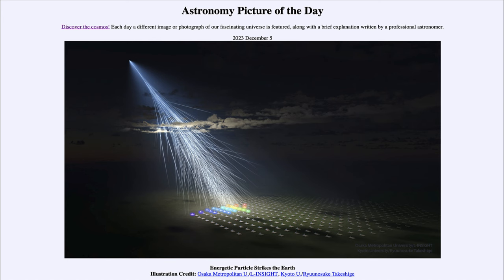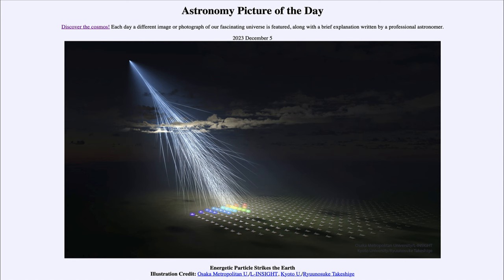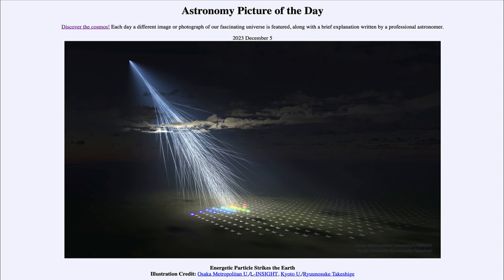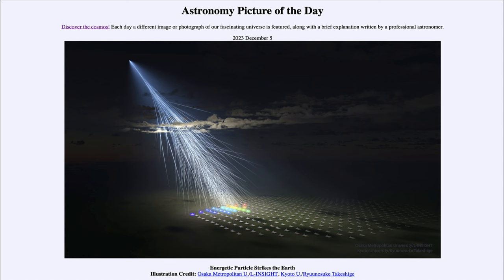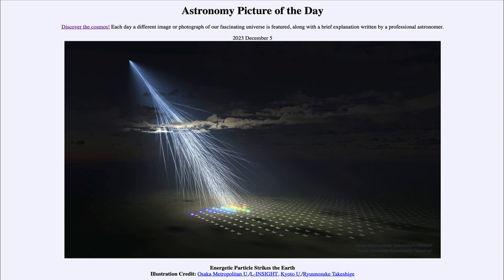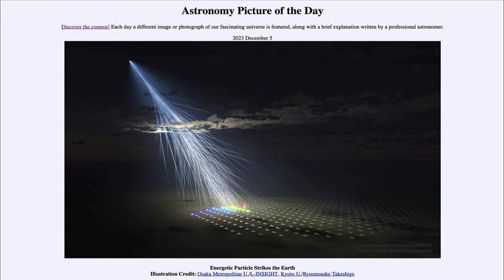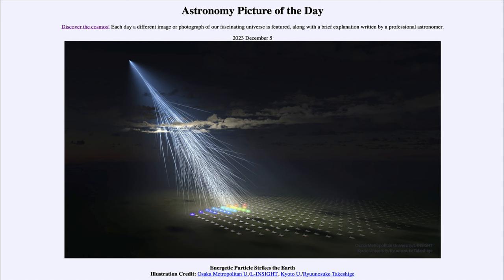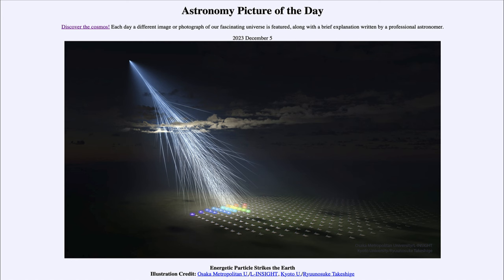2023 December 05 - Energetic Particle Strikes the Earth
In today's image, we see a shower of particles from a single, very high energy nucleus striking Earth's upper atmosphere. While these cosmic rays strike Earth all the time, this one was of exceptionally high energy and astronomers are trying to understand how it formed and where it came from.